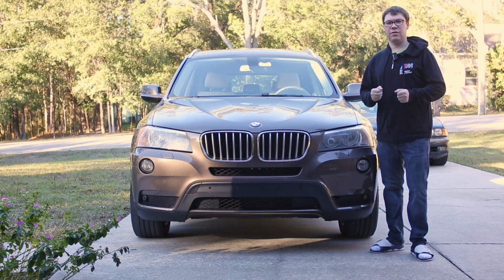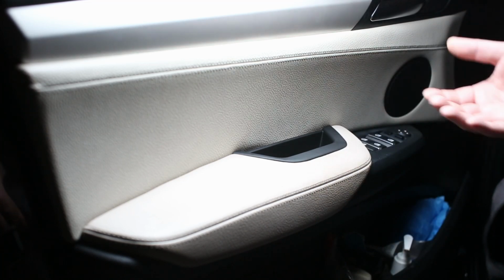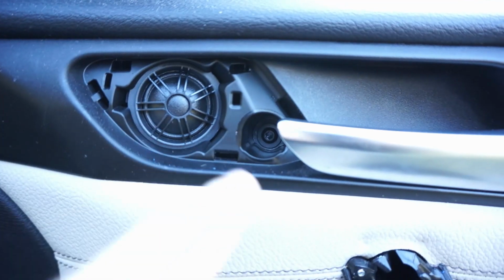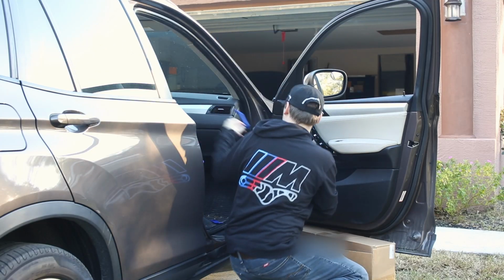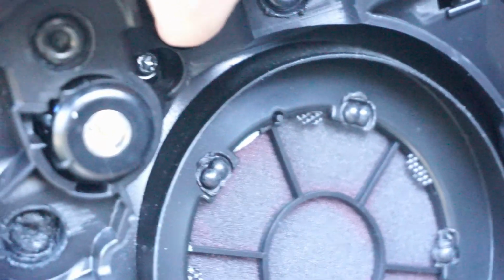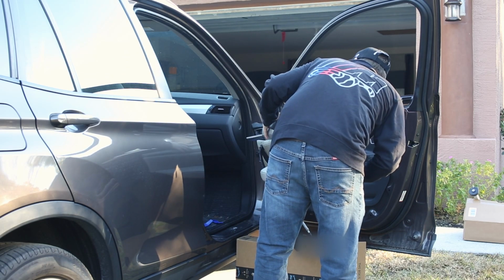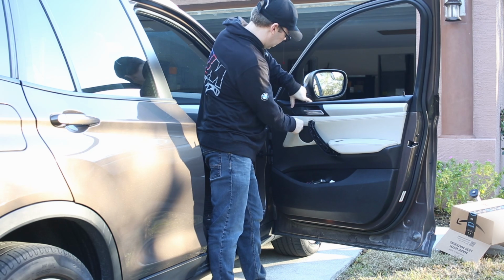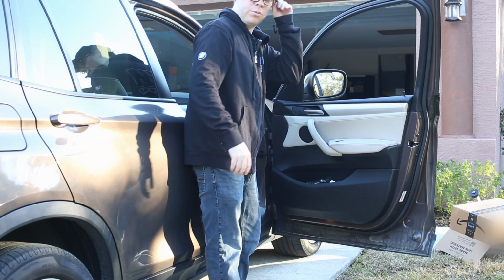How To Replace Sticky BMW X3 Interior Door Handles!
Are your door pulls or interior door handles on your 2011 through 2017 F25 BMW X3 a sticky, gooey mess? In this video we replace both the driver and passenger side door handles with cheap aftermarket replacement parts that remove the soft touch materials so they won't melt and leave goo everywhere!

Driver's side (Black, Front Left Side)
Passenger side (Right Side Door Handle Black)
Trim tools

Chapters:
0:00 - Intro
0:33 - Driver's Side
1:23 - Passenger Side